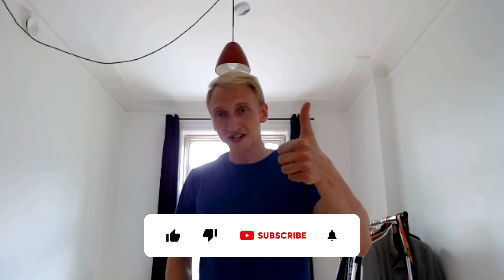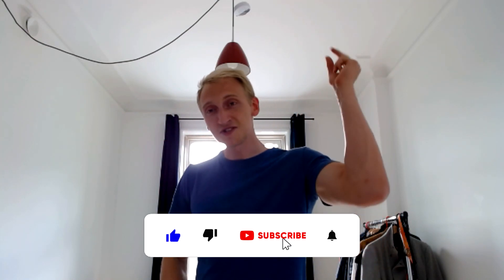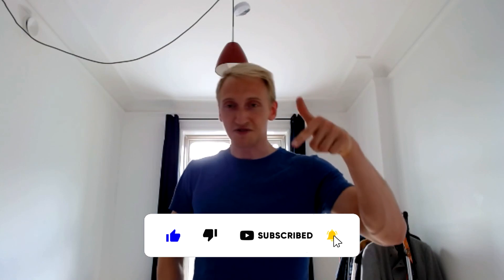How I Gained more Opportunities From Working in Esports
I hope you enjoy this video. I will walk you through my journey to get a job in esports and how I used it to get a job in another industry.